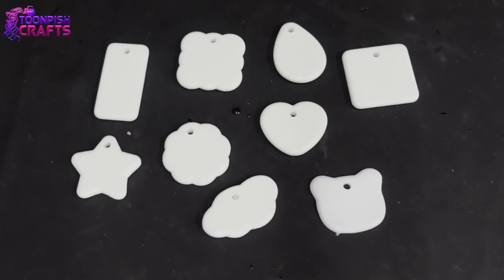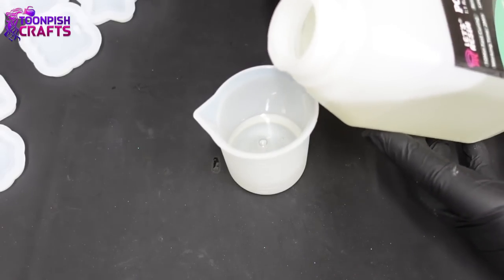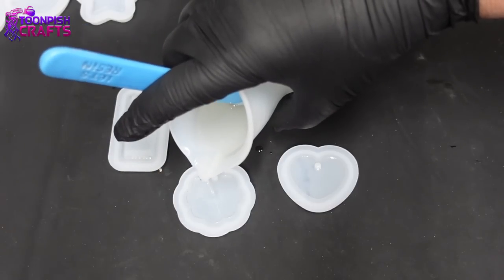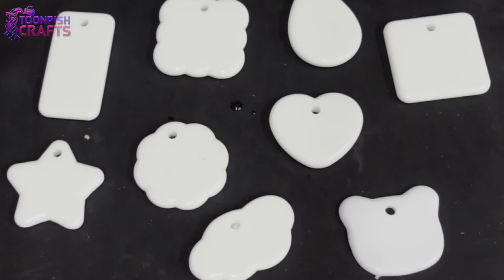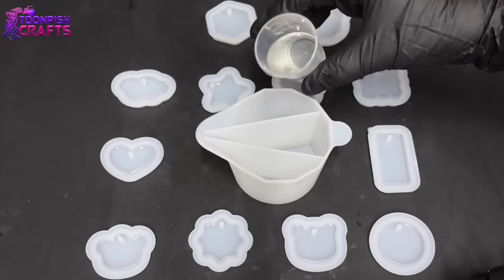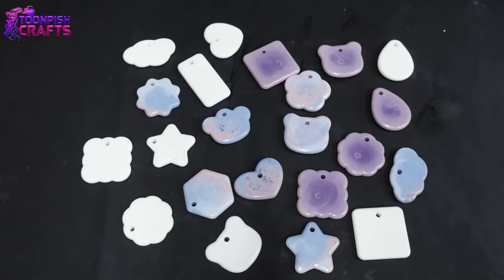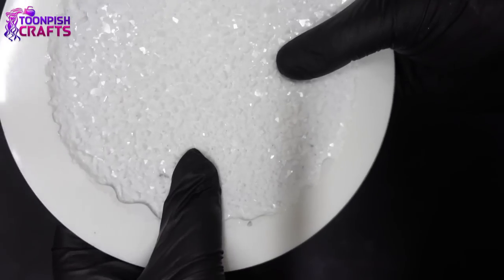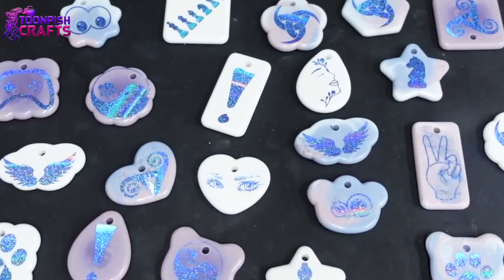DONT MISS THIS new product release - resin craft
In this video I am try out a brand new product to the market. It is Let'sResin PU resin and it has a fast 10 min cure time.See how I get on with it and if I keep my nerve.
If you have any comments questions or ideas or would just like to say hi, please use the comment section below and I will do my best to get back to you.
Wendy

Polyurethane from Let'sResin

at the checkout of Let's resin

For US Store:
WENDYS10 for molds & tools
WENDYS11 for everything else
Deep pour resin ：

US Store Let'sResin Epoxy Resin

UK Store LetsResin Epoxy Resin.